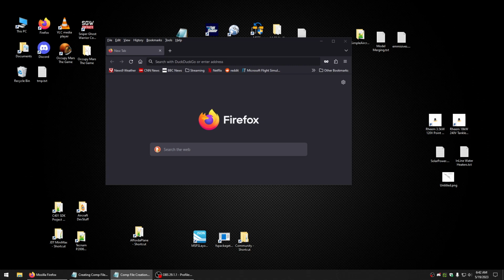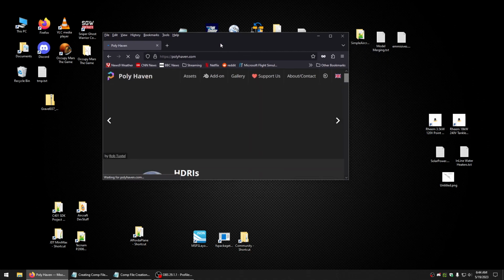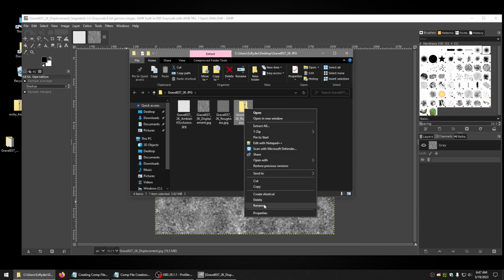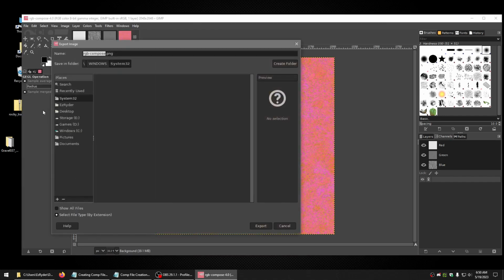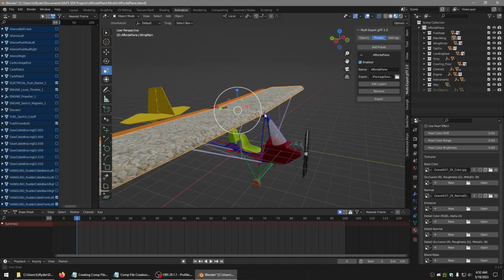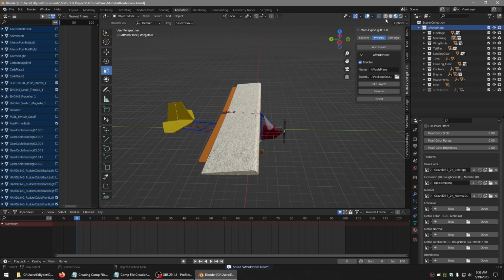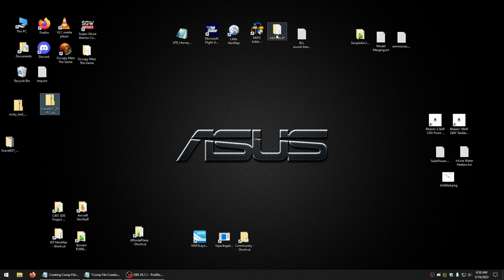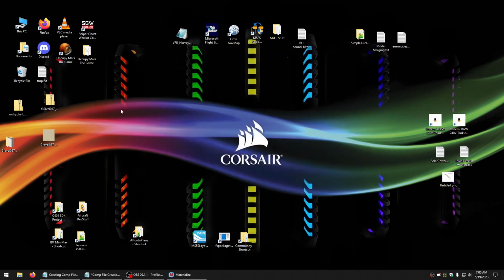MSFS Comp Files Explained and how to Create them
I try my best to explain not only what msfs 'comp files' ("Composite" PBR textures) are but how to create them from regular PBR textures.
additionally i hope to show some apps that may help manipulating them

i apologize for not working out materialize beforehand, i had used it in the past and it works ok
but have not used it in some time so was not proficient enough to demonstrate its use correctly

import each pbr file into Gimp , then
Colors - Components - Extract - Extract Component
using the RGB color for each
 Red (AO)
 Green (Roughness)
 Blue (Metallic)
then Colors - Components - Compose